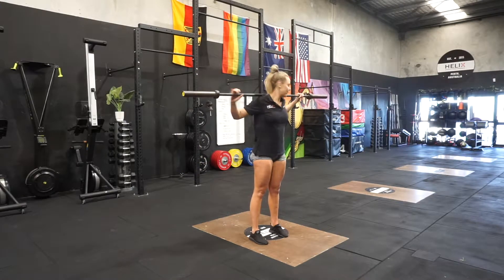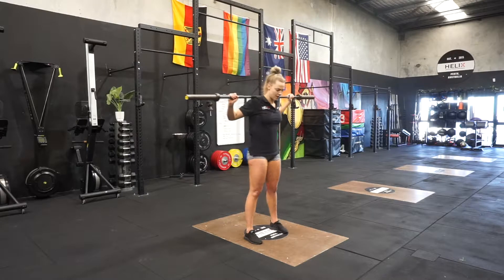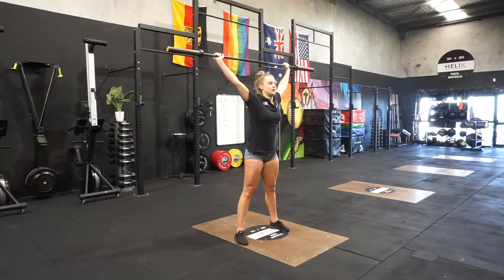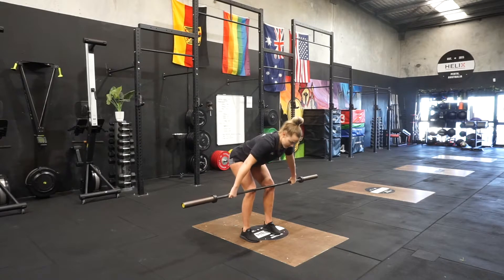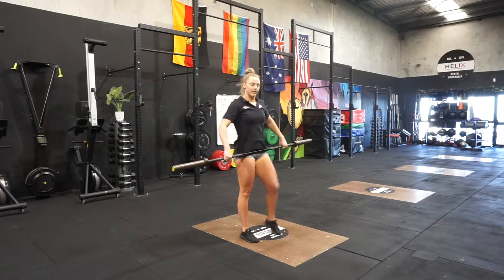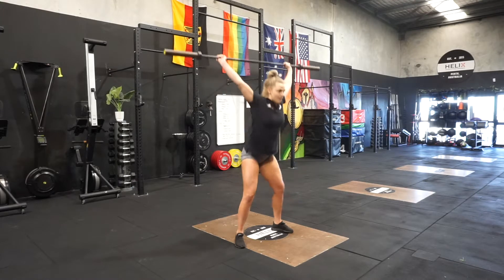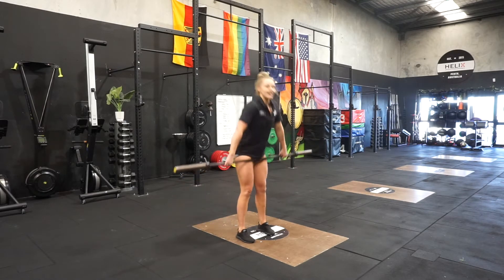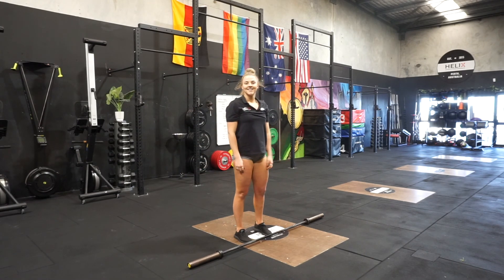How To Do A Snatch Olympic Weightlifting Full Tutorial (Exercise Demonstration)